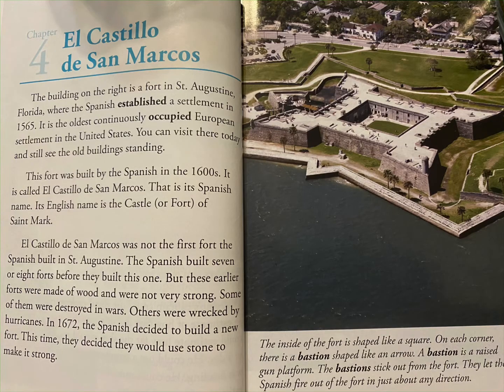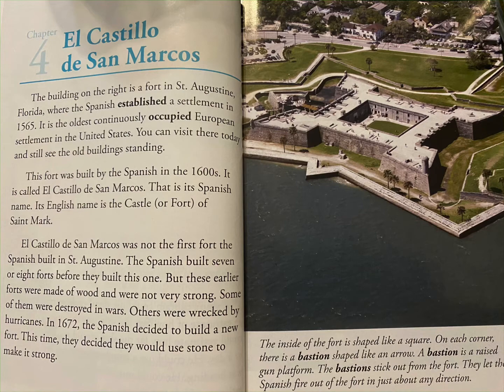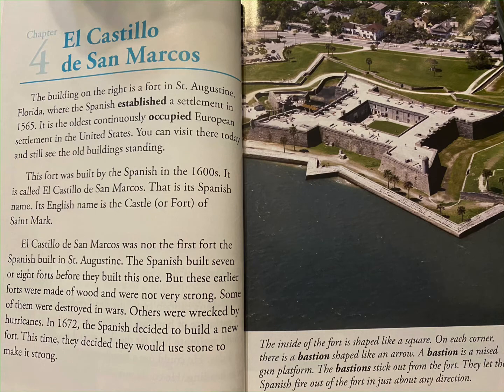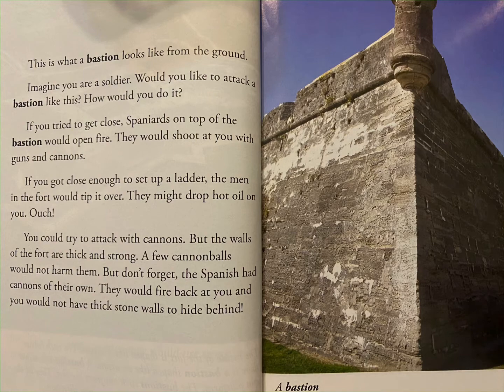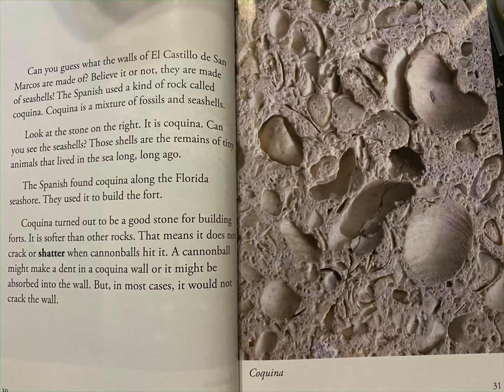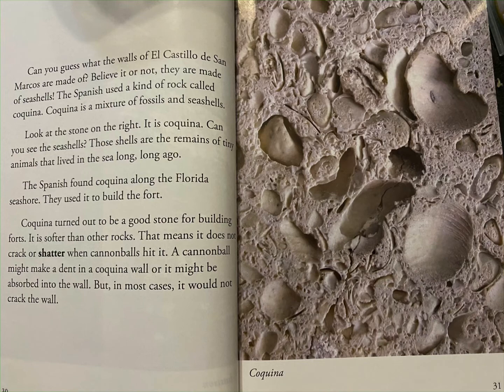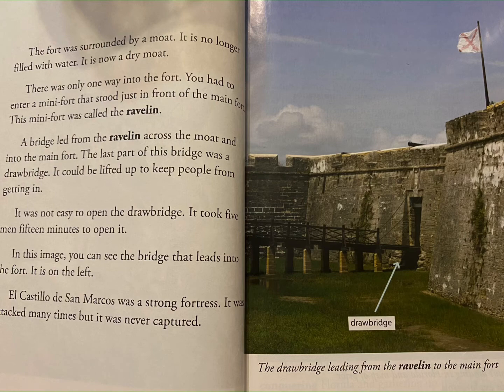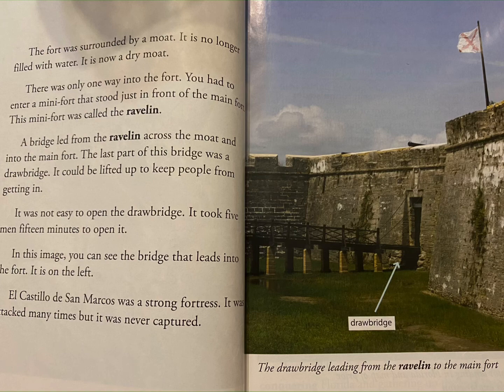El Castillo de San Marcos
From CKLA Grade 3 Knowledge 9: The Age of Exploration